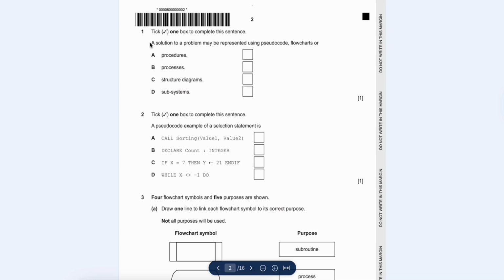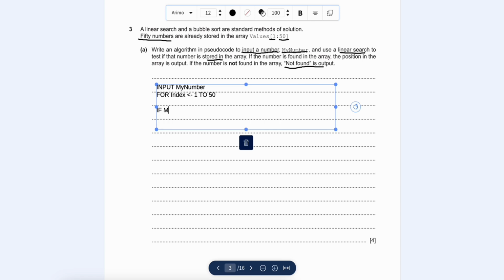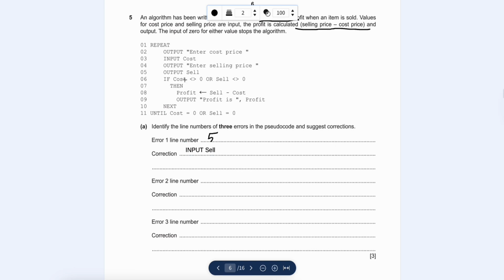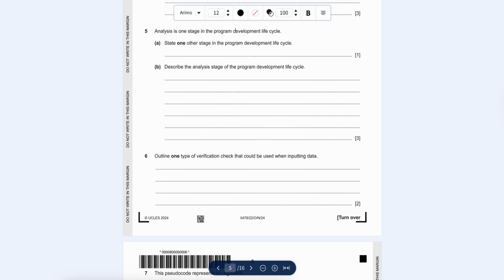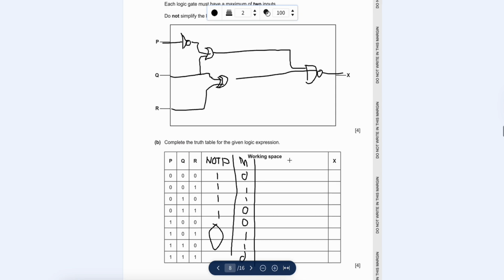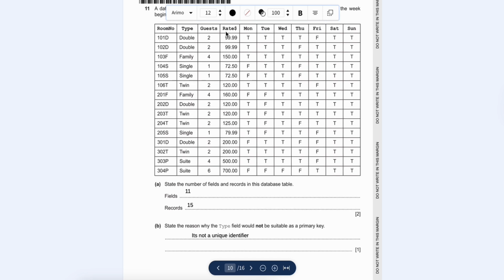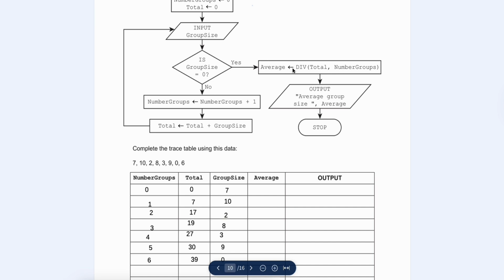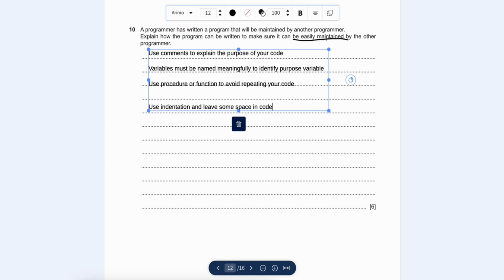Paper 2 Walkthrough - Computer Science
i made this in a rush sorry if it wasnt as helpful, ill make another video soon with better explainations

0:00 -  Introduction
0:17 - Checkbox Questions
1:12 - Test Data
3:33 - Linear Search
9:52 - Error Correction
13:07 - Psuedocode - Range Check
15:06 - Validation Checks
17:02 - Program Development Life Cycle
19:17 - Verification Check
20:08 - Boolean Logic
24:25 - Database
30:25 - Trace Tables - Flowchart
36:49 - Maintainable program
40:08 - End